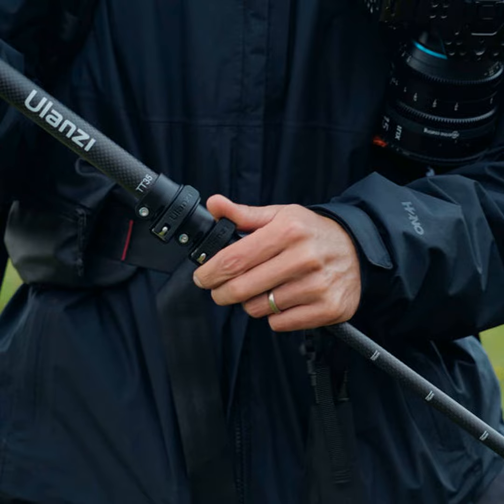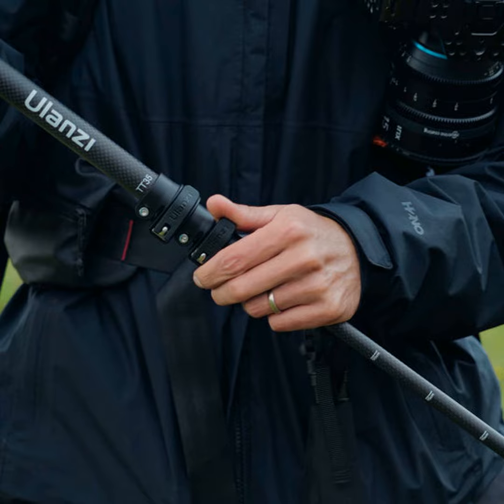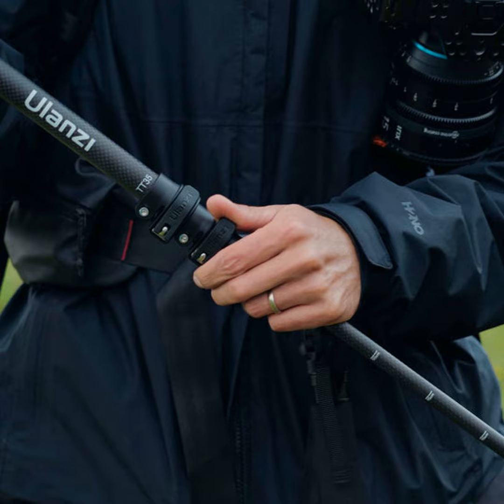Camera Accessories for Outdoor Content Creation: A Buying Guide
Going Beyond Boundaries with Outdoor Videography

Join us for a informative new podcast focused on creating amazing visual and audio content from the most spectacular places on Earth. Whether you're a seasoned professional or just starting out, our host will share essential tips and gear recommendations to take your outdoor media to the next level.
 This Week's Episode

In the premiere episode, get insights on the core camera accessories needed to conquer any terrain or weather condition. From durable protective cases to variable ND filters and portable LED panels, learn how to overcome challenging lighting and get stabilized shots on uneven ground. Explore audio equipment and battery solutions for capturing clean sound despite ambient noise. Plus, discover how drones and action cameras unlock groundbreaking perspectives.

New episodes will provide location-specific techniques, gear reviews, and interviews with top outdoor creators.